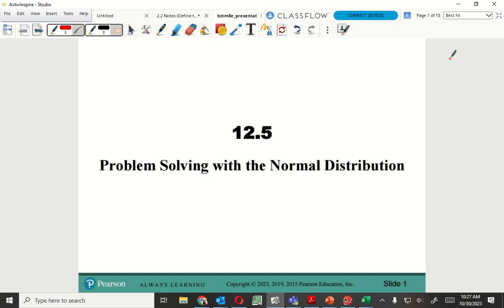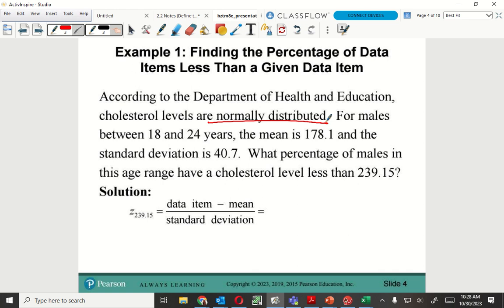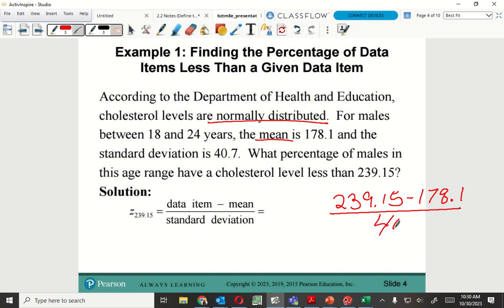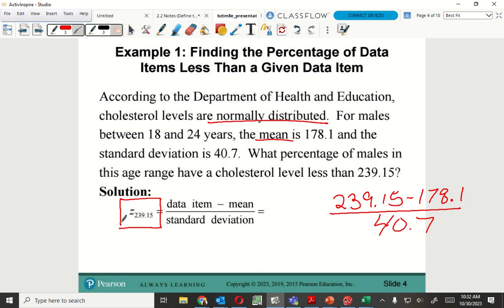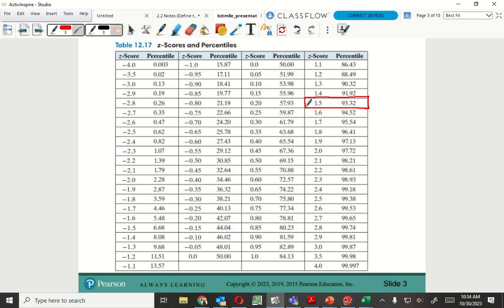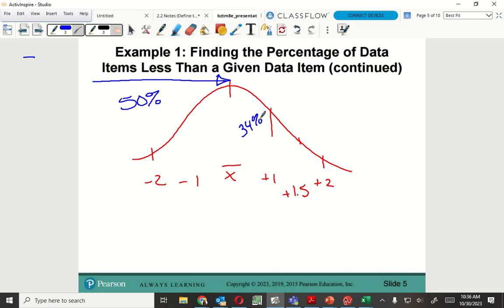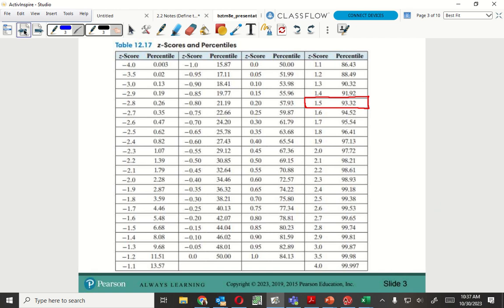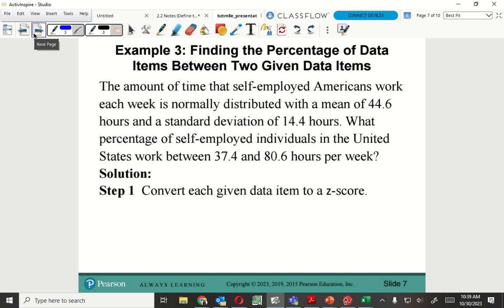12.5 Problem Solving with the Normal Distribution A